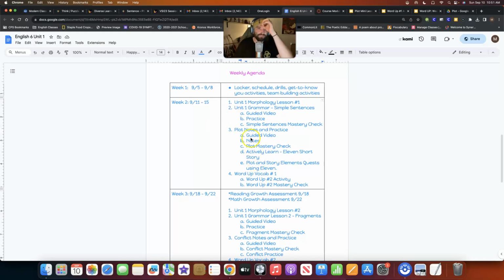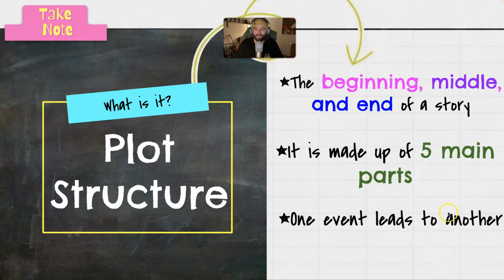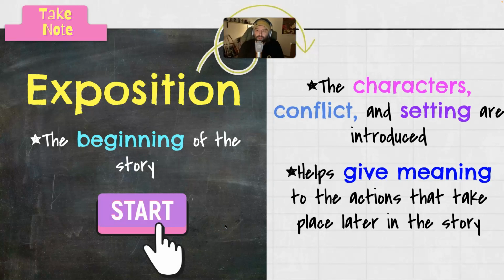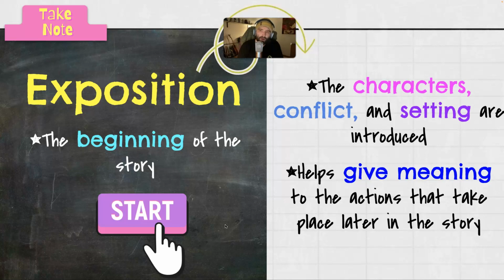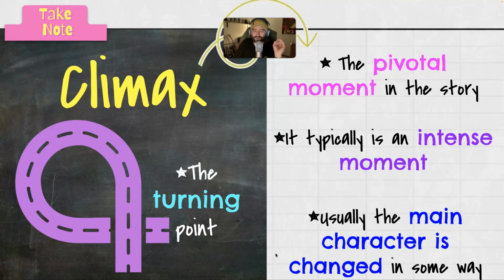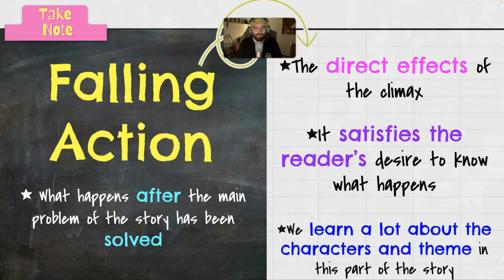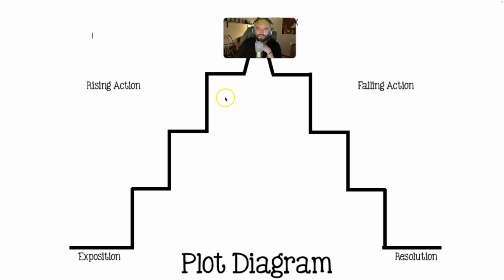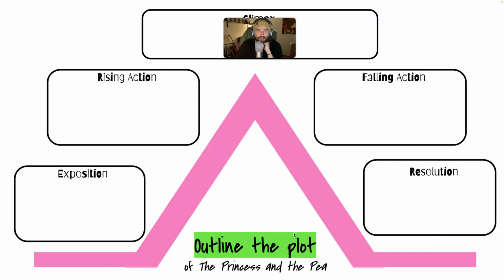Plot Guided Lesson